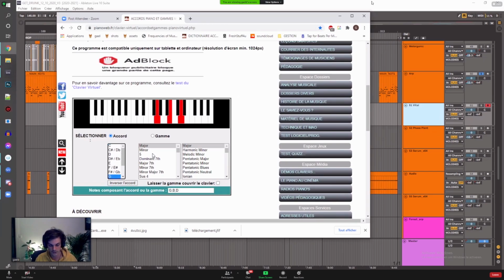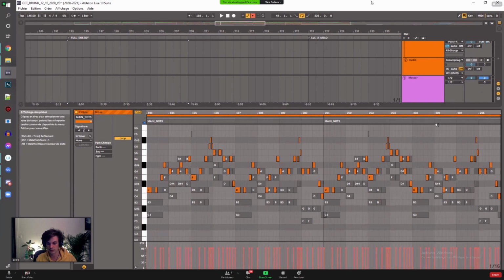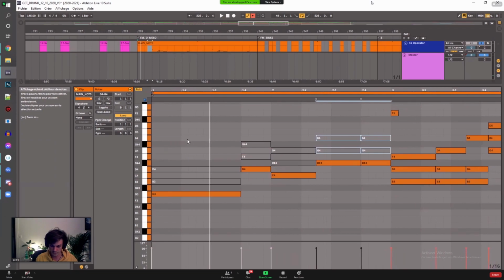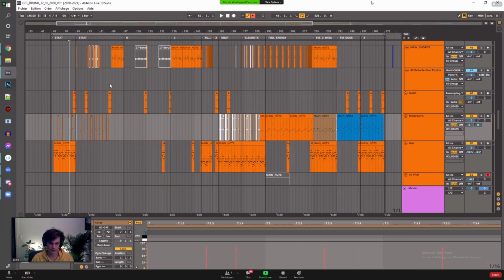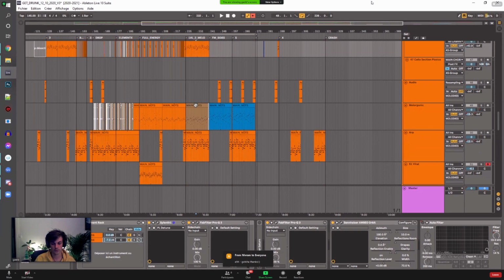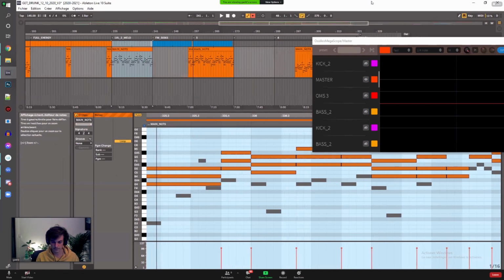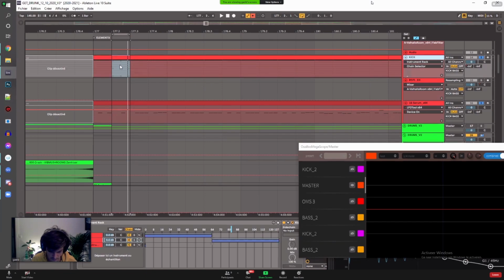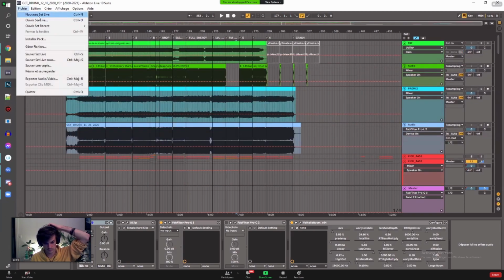Thalamus Psytrance Arrangement and Composition Class on zoom Part 2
Second part of a zoom meting that took place on friday 29th of January.
In this part i go furter about arrangement and make everything fall into place, for crowded and complex tracks.
If you want to attend future zoom meeting please join the collective intelligence discord server where i'll put infos.
See you soon for next parts :)

00:00 presentation of how to create a chord progression
03:53 Generating a melody based on the Chord progression
07:40 Complexify the melody
11:00 Arppegios from Chord progression
12:00 FM sounds following the chrod Prog
14:23 How do you introduce a melody ?
19:27 How  to use melodic elements and not muddy the track ?
23:20 Difference between unison in sound design and in harmony
24:07 Conclusion on how to do complex tracks and avoid clashing content
26:45 About Melodic basses
29:30 How i see arrangement like a puzzle exercise
30:30 Back to Melodic basses
33:55 Kick Bass phasing Tips and tricks
37:30 Easier phase rotation in Kick 2
41:30 Cliffhanger to the next episode :D